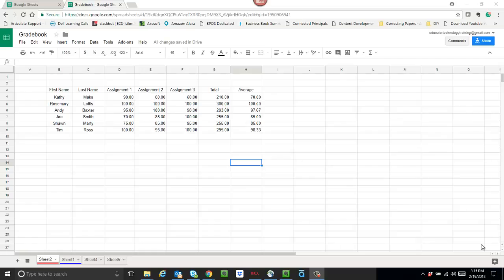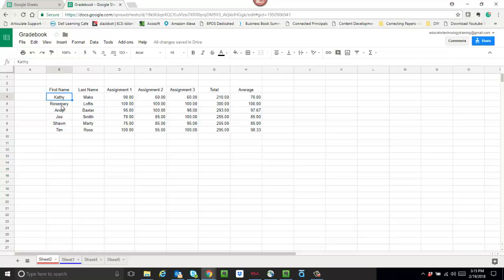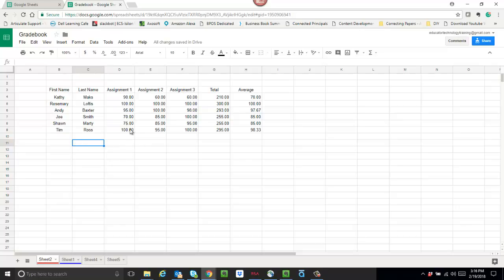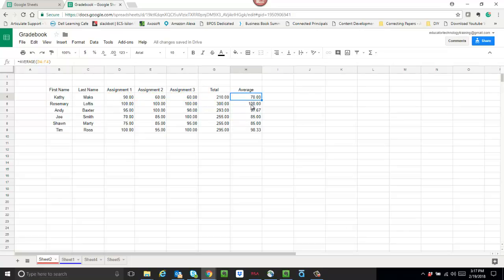Google Sheets Adding Data to a Google Sheet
In this short video, we look at the different types of data you can add to a Google Sheet.